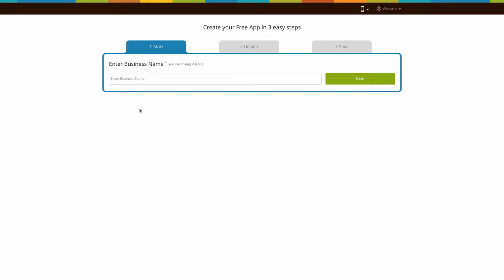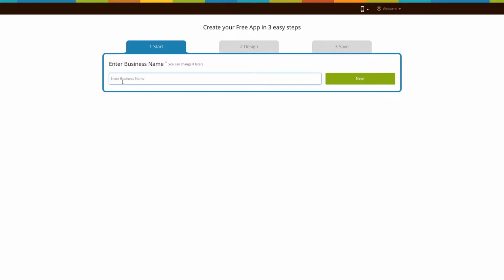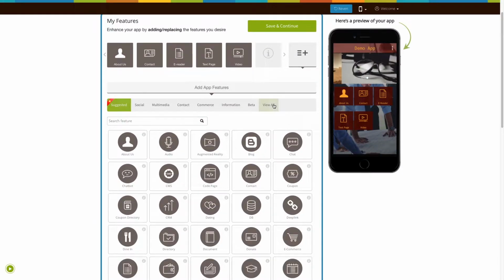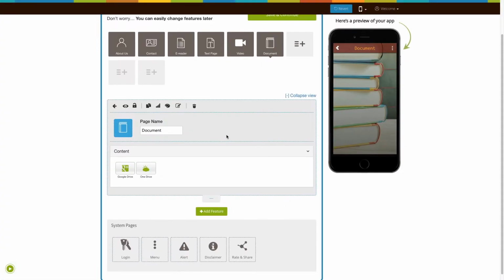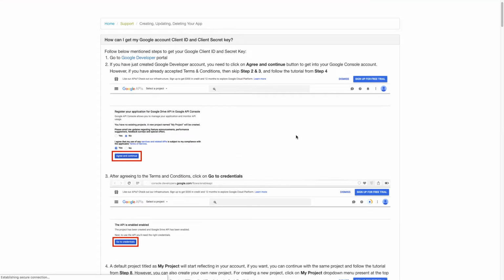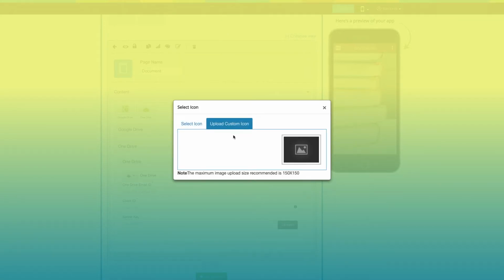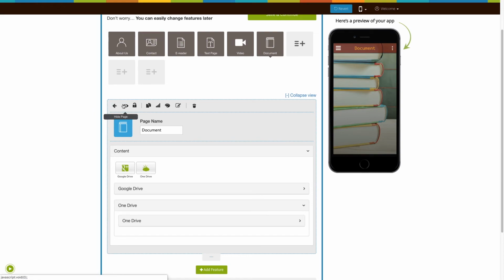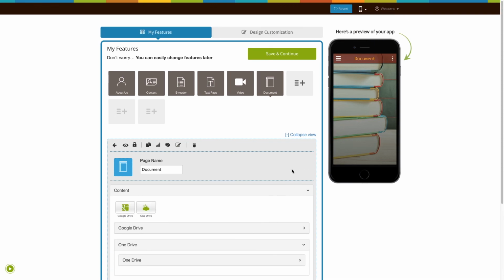How to add Document Feature into your app?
In this video tutorial, we will explain how to add Document Feature  into your app..